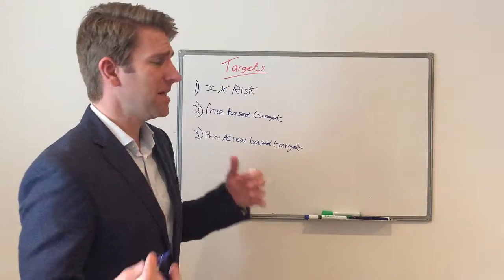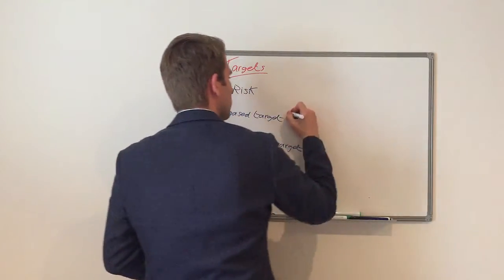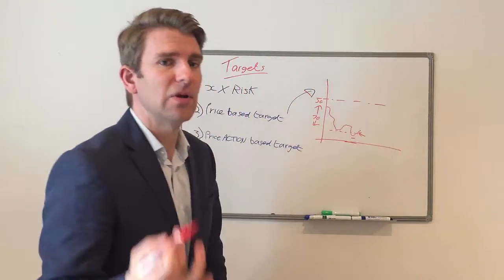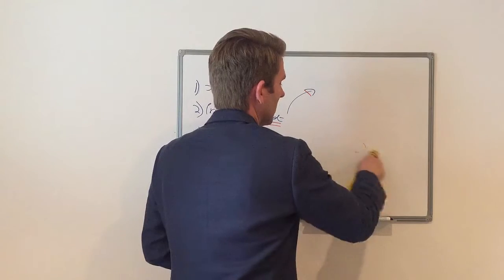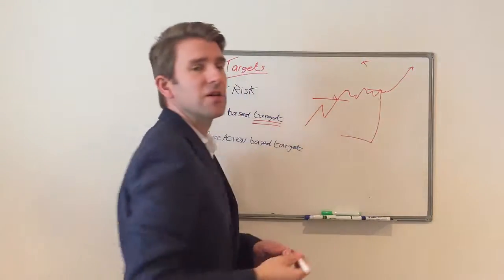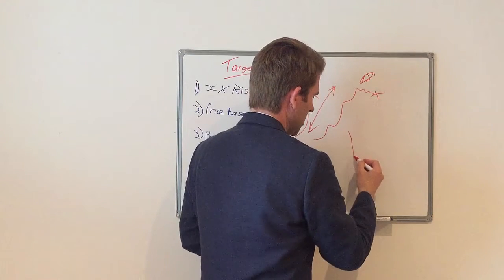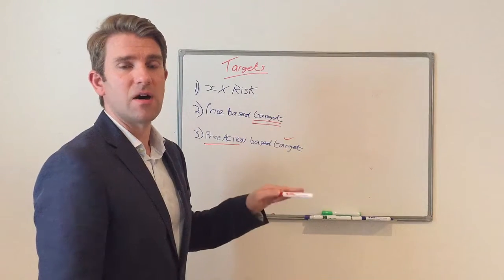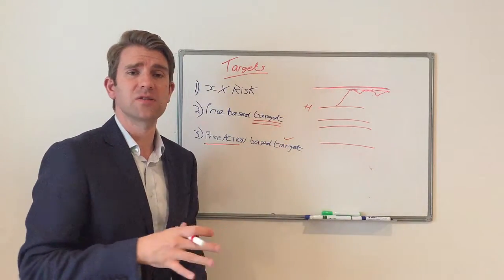3 Ways To Exit A Profitable Trade: How to Place Profit Targets like A Professional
Targets.  We talked about stops but let's now talk about targets.   A lot of people will simply say that they will comes out of trades when they are ready and this is fair enough but having a plan helps.

The first exit target is having
- x times your risk - this is simplistic but it makes sense in some scenarios.  Let's say you are risking 100 ticks over a three-day move - so I'm looking for 300 ticks.
- Price based target.  This is the best way of doing it in my opinion.
- Price action based target - This is if you are trading on price action, you are basically looking for something that will change the sentiment of the market.